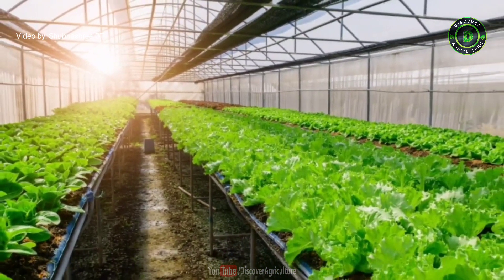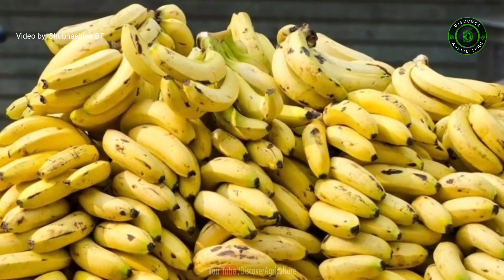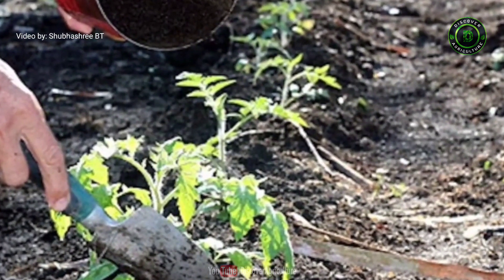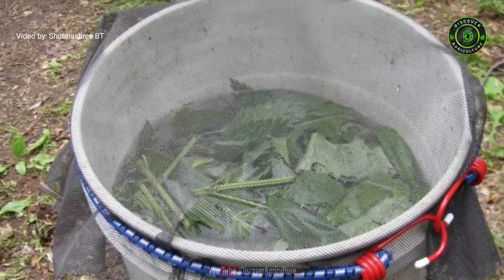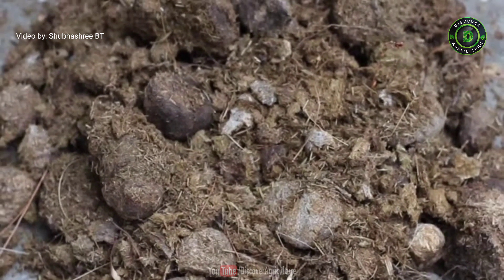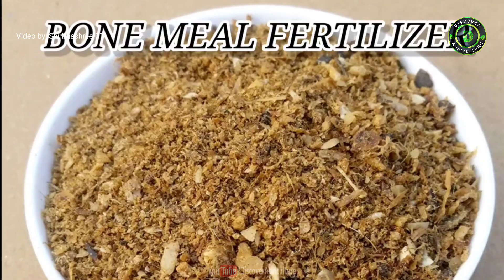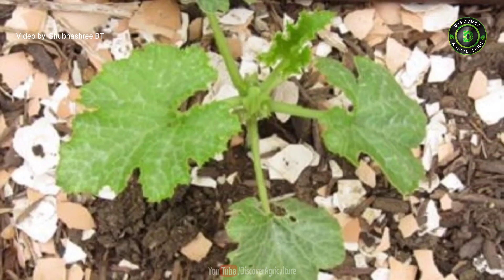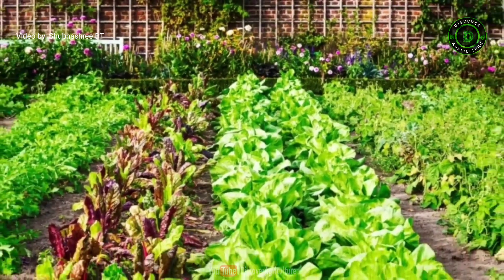Plant Growth Promoter Organic Fertilizers | Home made Organic Fertilizers to Promote Plant Growth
In farming, organic or natural fertilizers have gained a special place and there are several types of fertilizers today that cater to the needs of organic farming. In order for fertilizer to be considered organic, it has to come from natural sources. Some of these have been gone over and detailed below.

0:00 Introduction
0:10 Plant Growth Promoter Organic Fertilizers
0:26 1-Banana Peels
0:59 2-Coffee Grounds
1:33 3-Grass& Weed
2:03 4-Manure
2:35 5-Bone meal Fertilizer
3:13 6-Egg Shells
3:40 7-Fish Emulsion Fertilizer
3:53 Bottomline

Plant Growth Promoter Organic Fertilizers | Homemade Organic Fertilizers to Promote Plant Growth